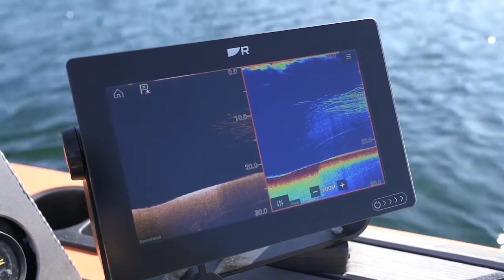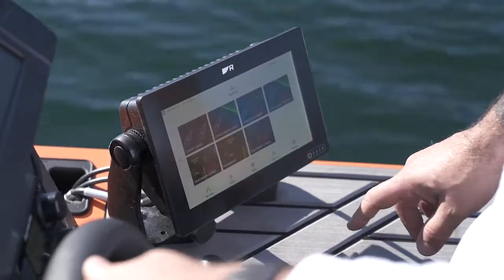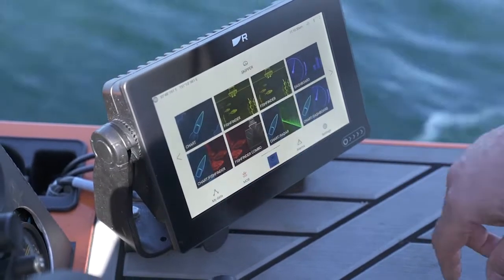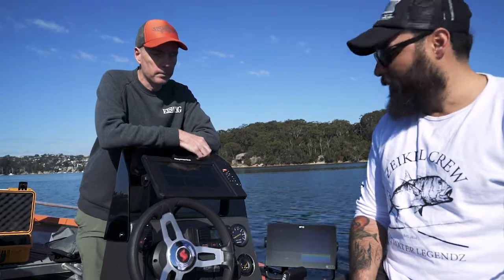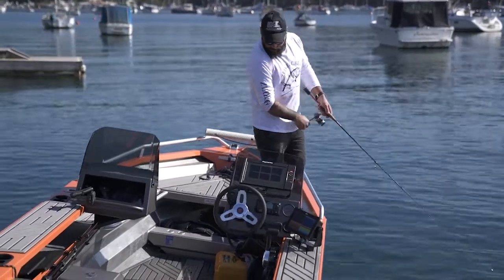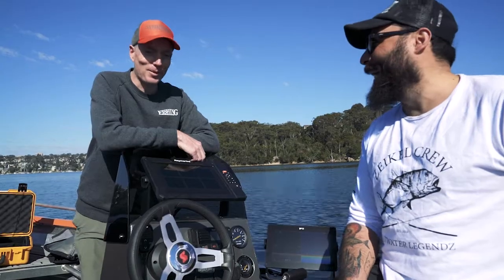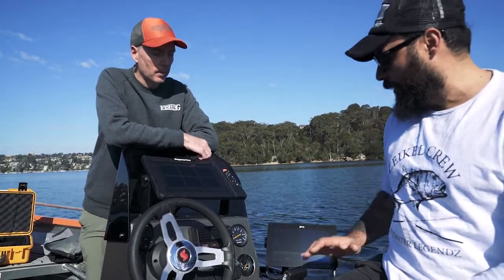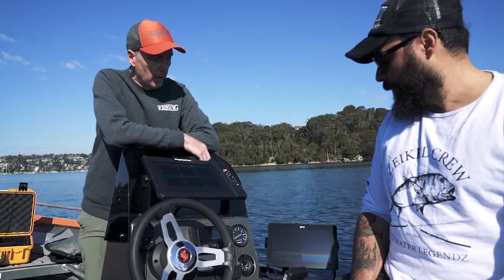Raymarine Axiom Plus review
Fishing World checks out the latest Raymarine Axiom + on Sydney Harbour with Bill from tackle company, Zeikel.